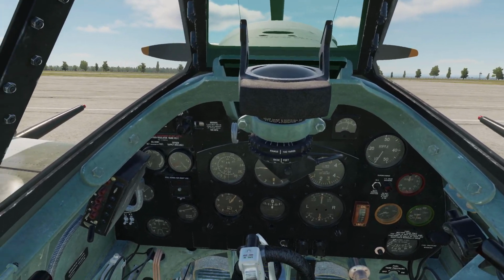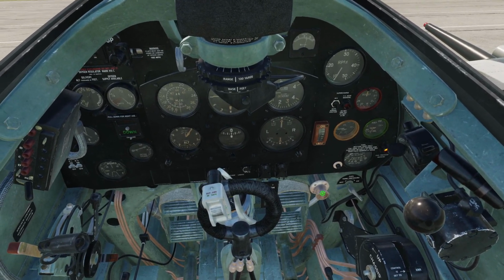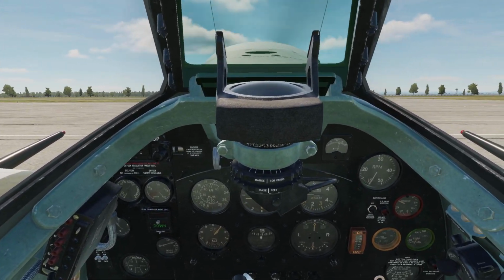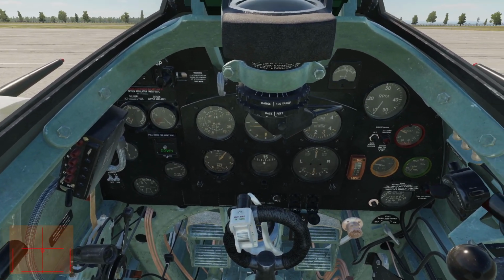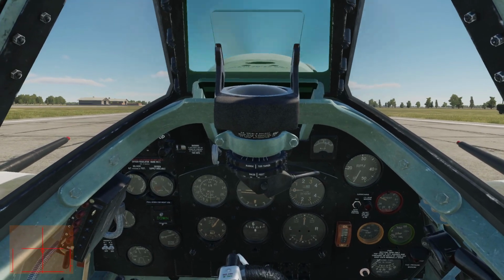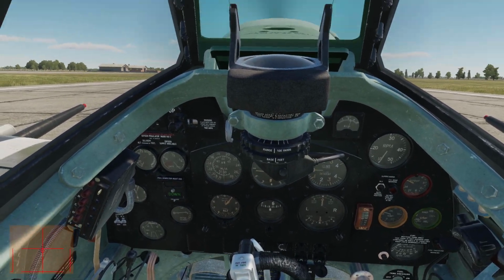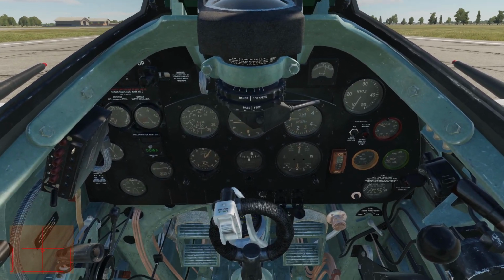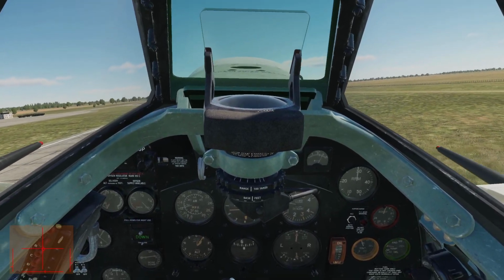DCS Spitfire | Startup, Taxi and Takeoff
0:00 - Starting the spitfire
2:04 - Taxi to runway
3:17 - Takeoff